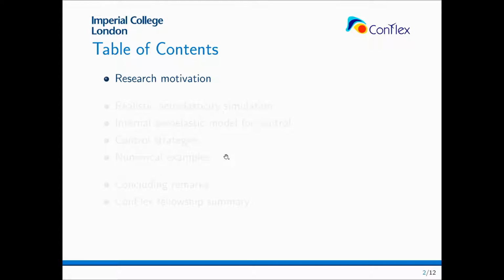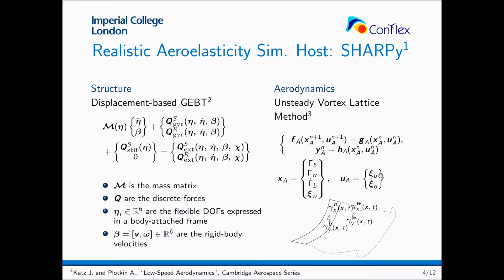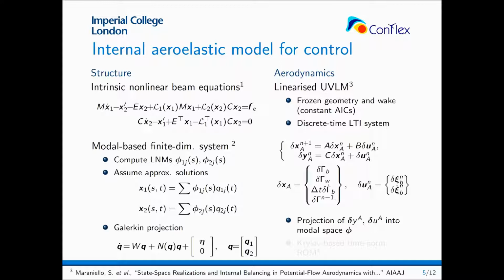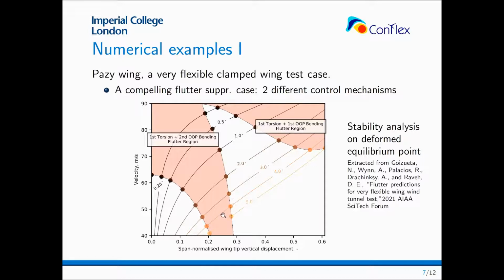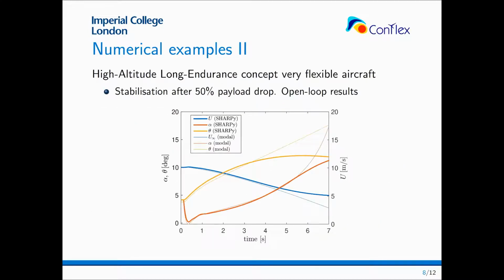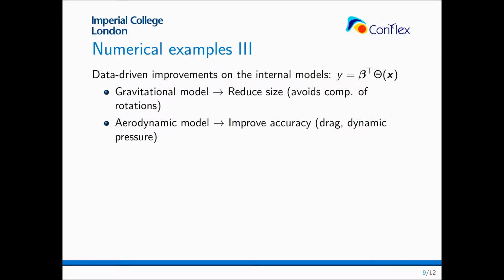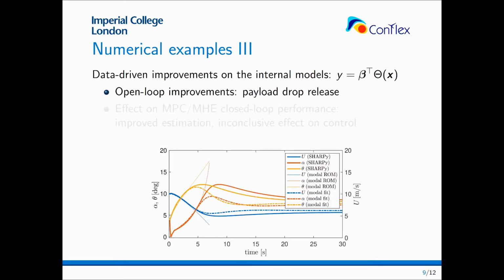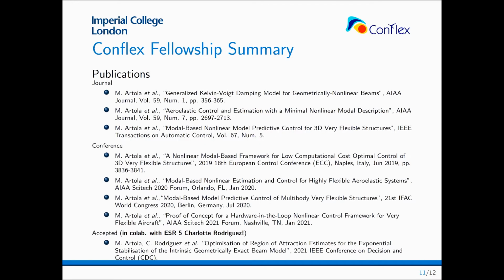Minimal Nonlinear Modal Aeroelastic Descriptions for Highly Flexible Aircraft Control, M. Artola, IC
Fourth ConFlex Network Meeting: Minimal Nonlinear Modal Aeroelastic Descriptions for Highly Flexible Aircraft Control, Marc Artola, Imperial College London.